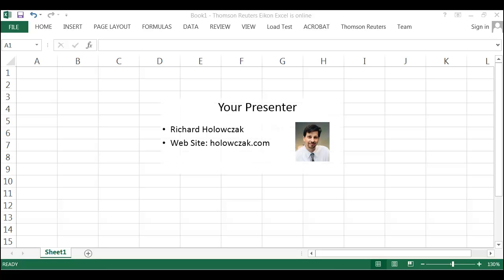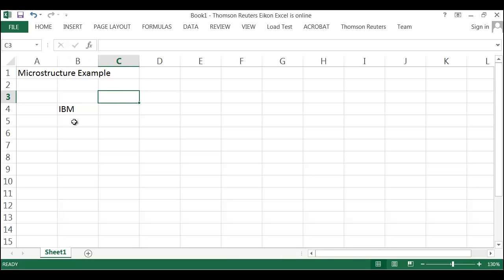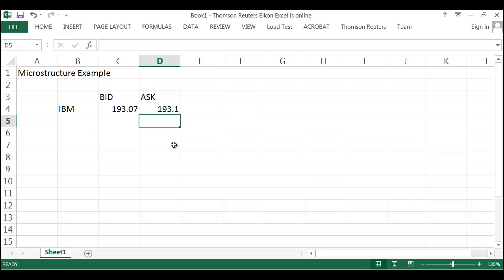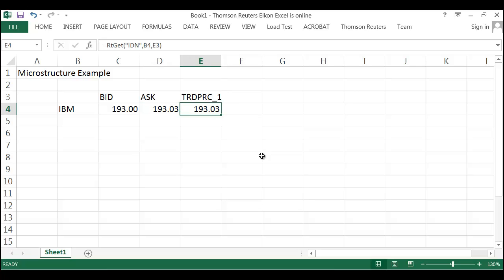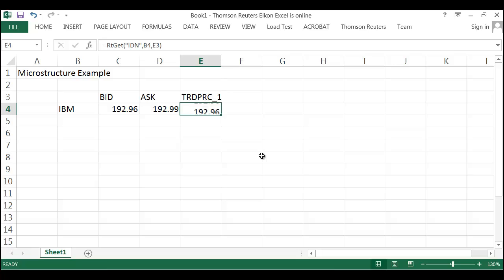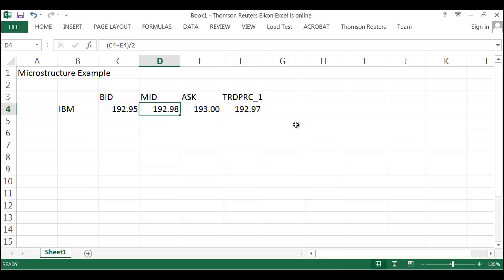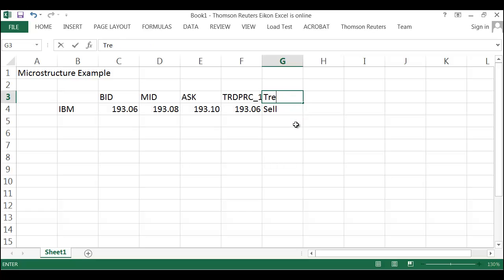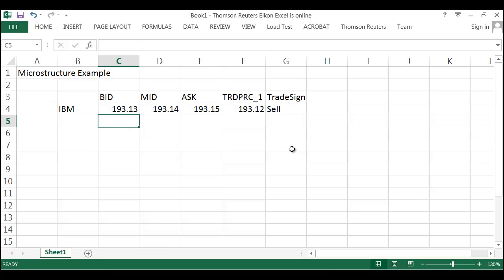Prof Holowczak Microstructure Trade Signing Example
In this example I use s simple spreadsheet example to introduce the idea of trade signing. Trade signing is a technique used in microstructure research to determine if a trade places buying or selling pressure on stock price. Using the RtGet function that comes with TR Eikon, we can easily pull in Bid, ask and last trade prices and then look at where the trades fall within the Bid and ask. Sure it makes lots of assumptions (namely the quotes change after the fact) but at least it is illustrative of the topic.